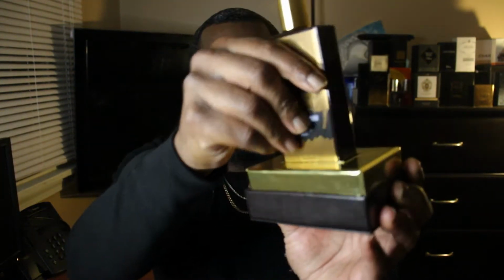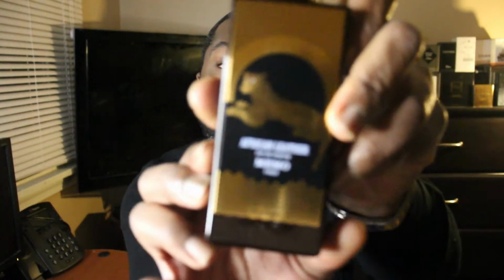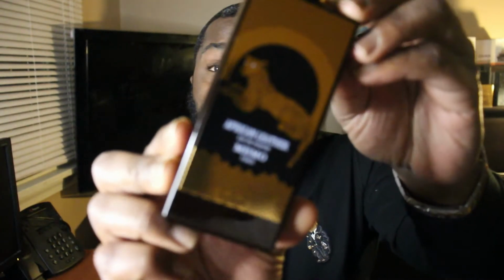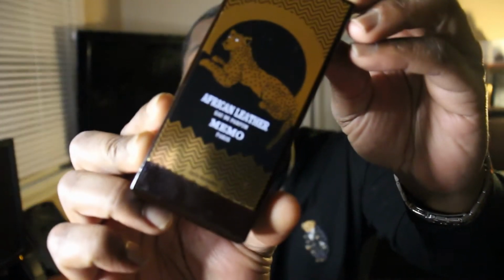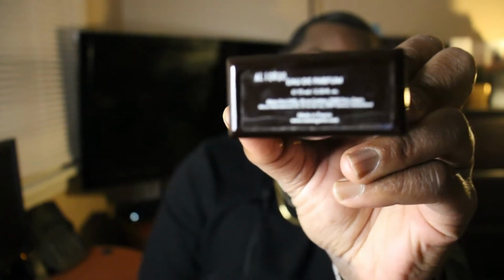African Leather review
Today, Paige from Paige of Stylez gives his view on African Leather from Memo Paris.